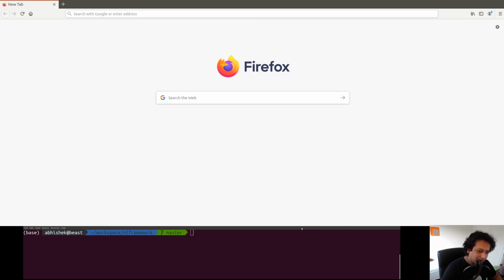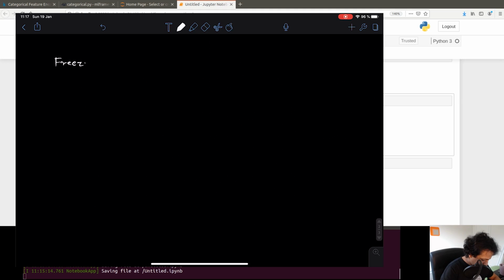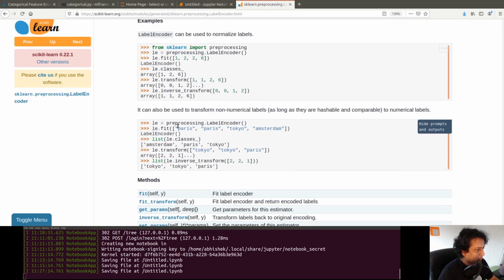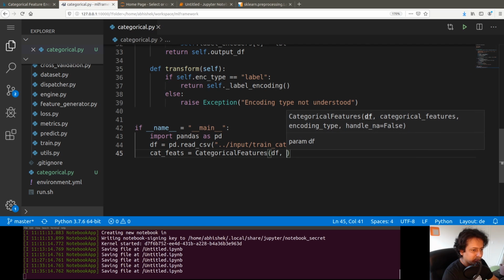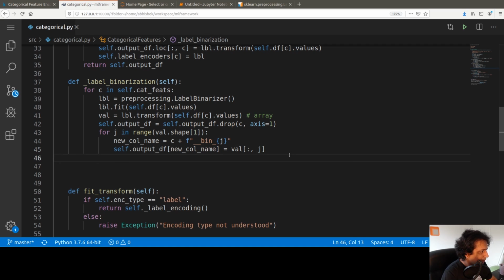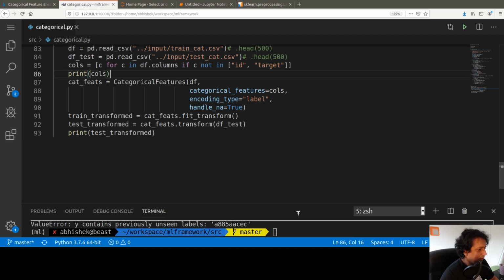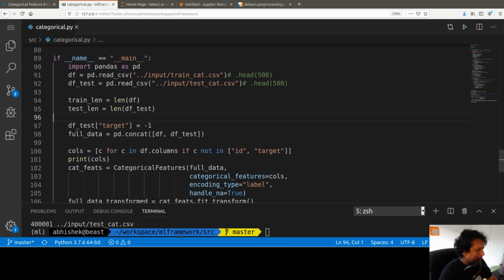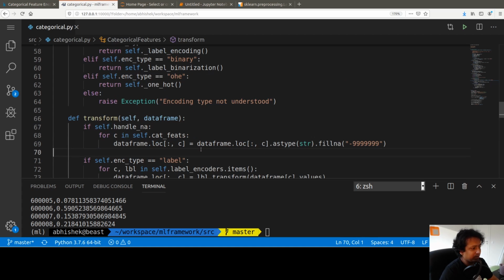Episode 3: Handling Categorical Features in Machine Learning Problems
In this episode, I talk about different types of categorical variables and handling categorical variable in a given machinelearning problem. Categorical features is not a vast topic but there are many different approaches and I will be talking about more approaches in upcoming videos.

The framework that we are working on building can be found

Please let me know if there is something that I have missed or anything that you would like to be covered in upcoming episodes...